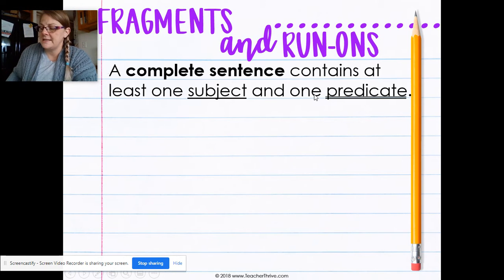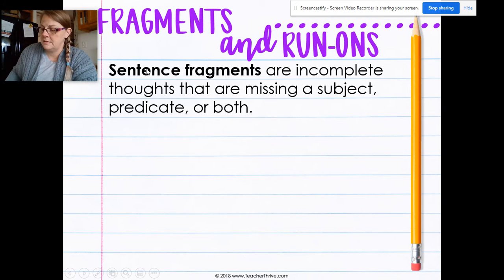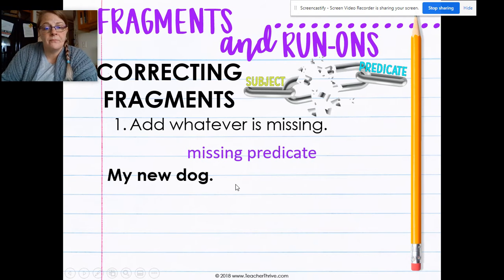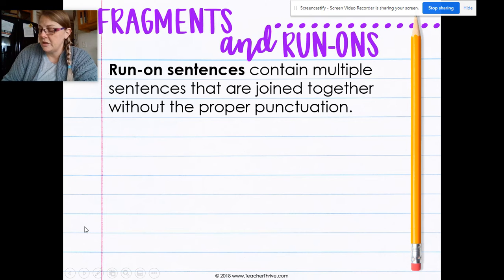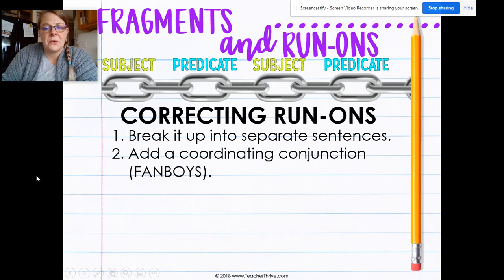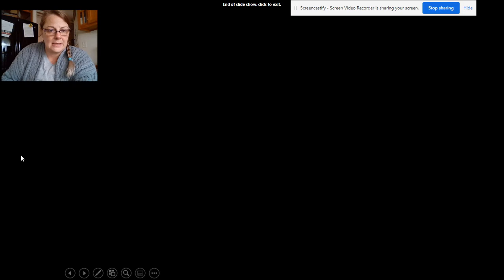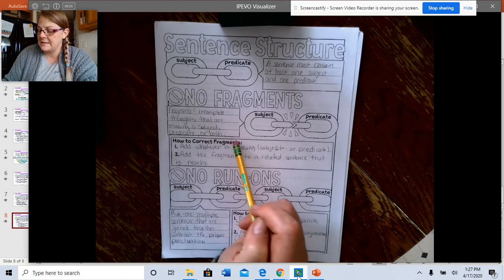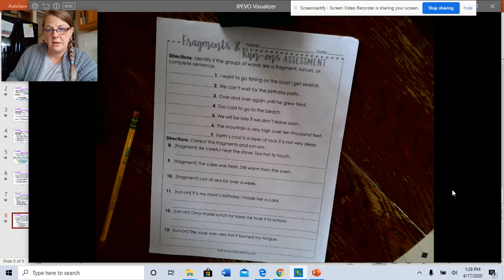ELA Week 3 lesson 2